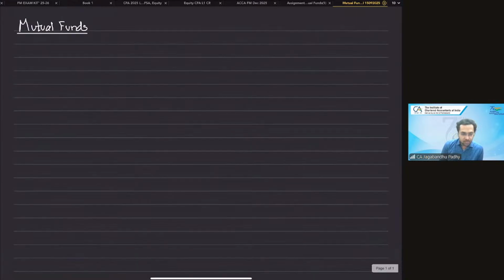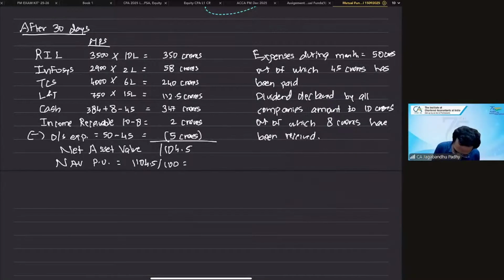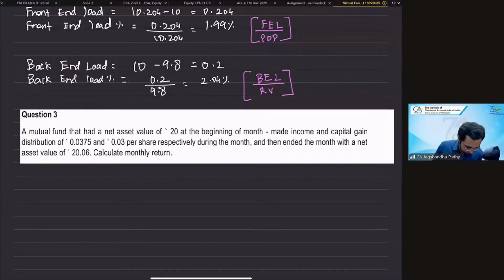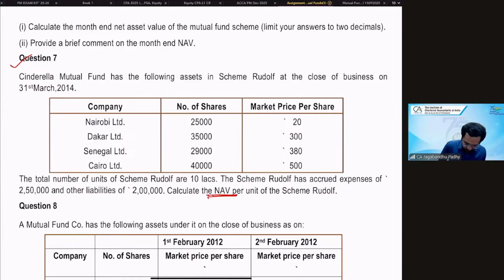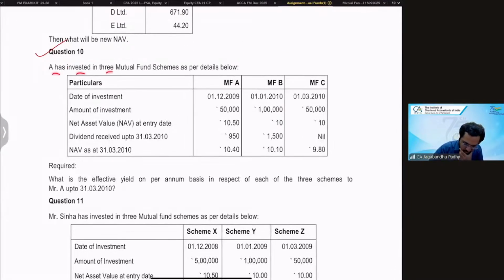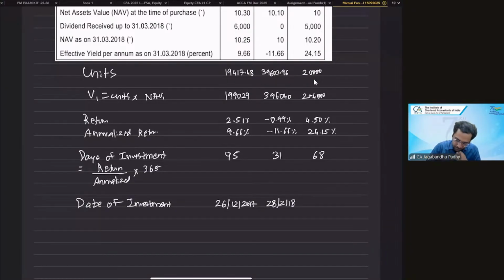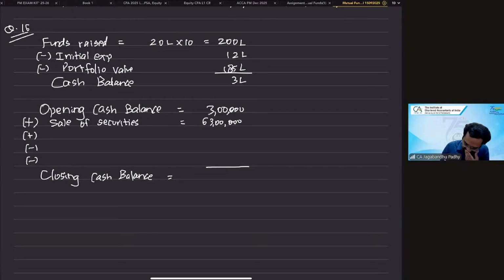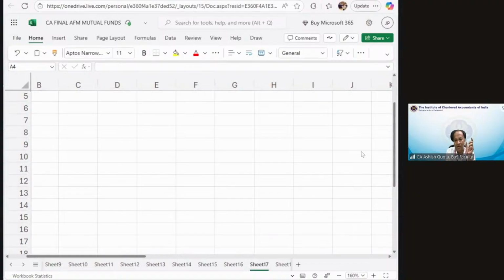Final Paper 2: AFM | Topic: Mutual Funds | Session 1 | 15 Sep, 2025